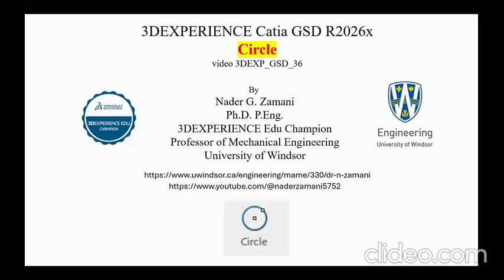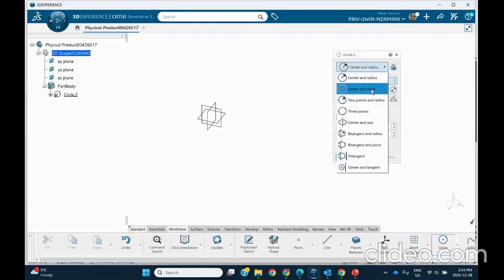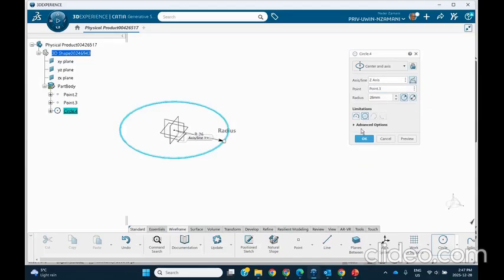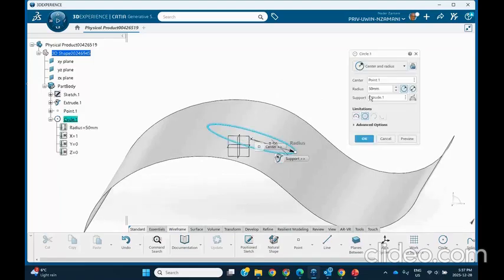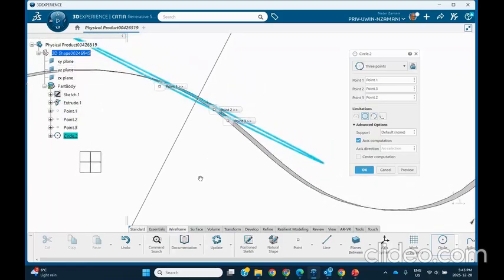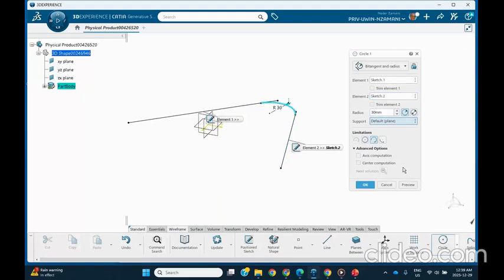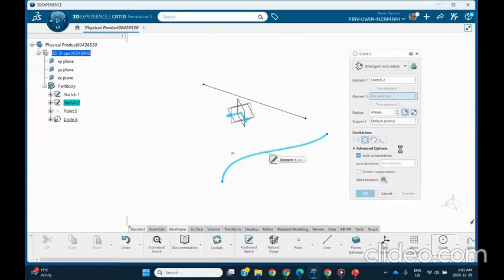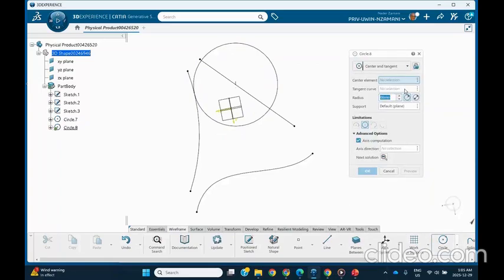3DEXPERIENCE CATIA, 3DEXP GSD 36, "Circle" R2026x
3DEXPERIENCE CATIA, 3DEXP GSD 36, "Circle" R2026x